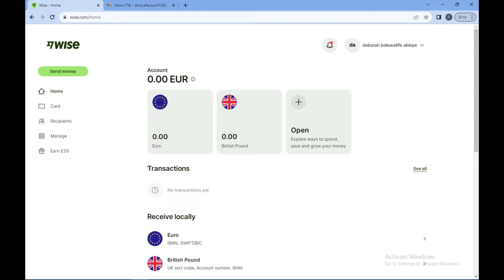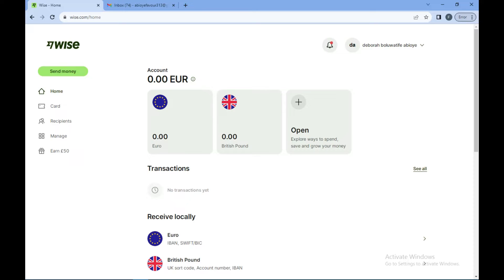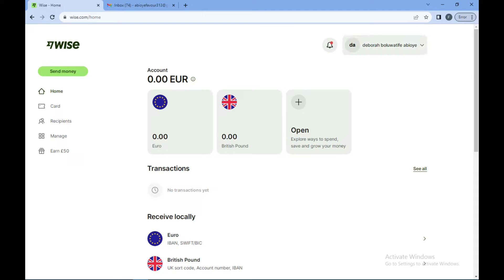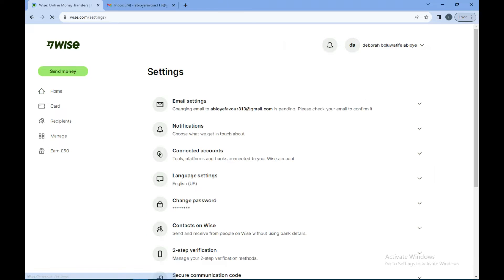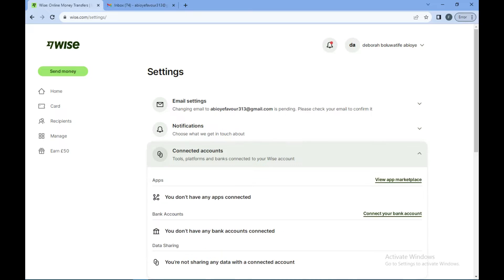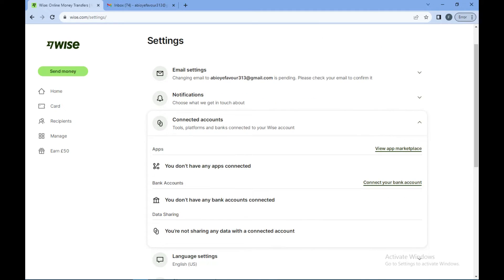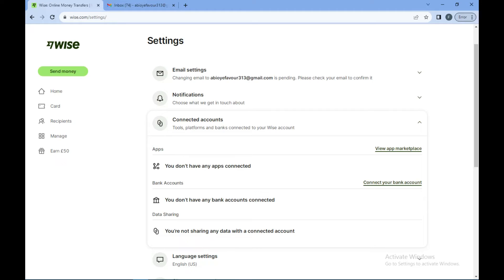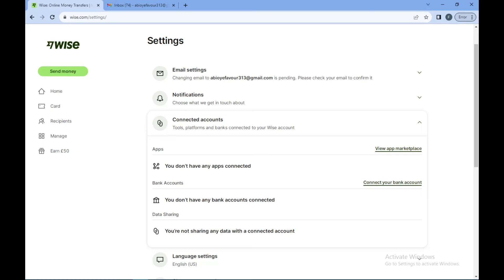How To Change Your Bank Accounts On Wise (Easiest Way)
Today we talk about How To Change Your Bank Accounts On Wise, so stay until the end of the video to see the full explanation.